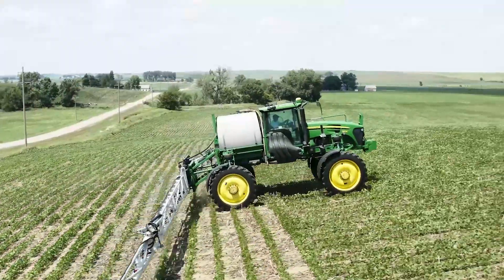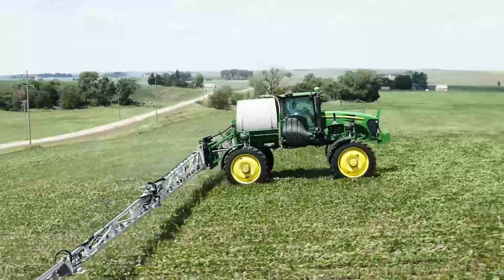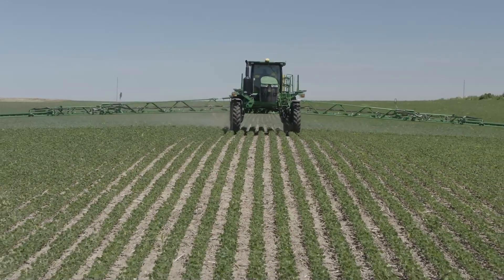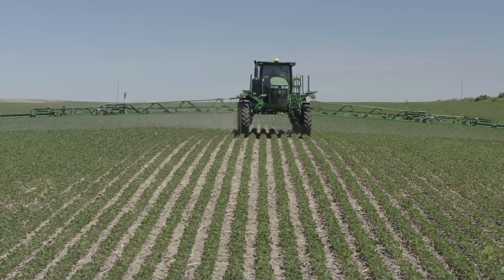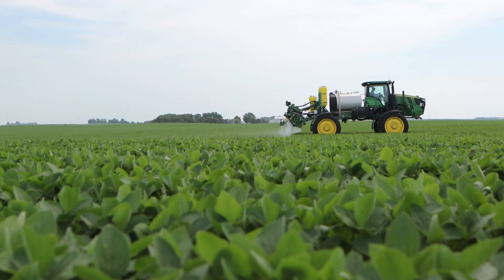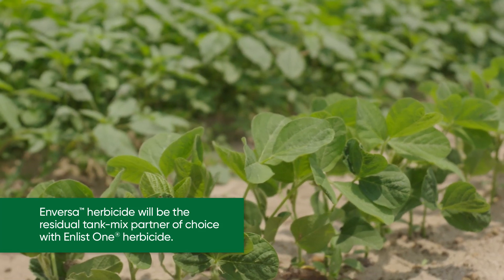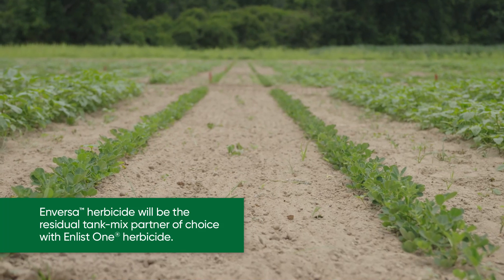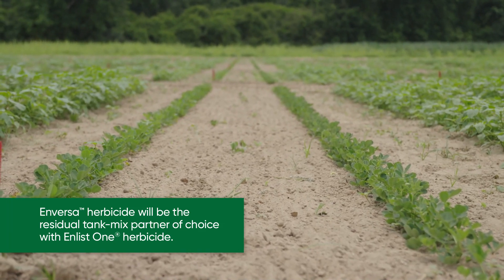Building an Effective Weed Control Program with Enversa™ Herbicide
Find out where Enversa™ herbicide fits into cotton and soybean weed control programs.